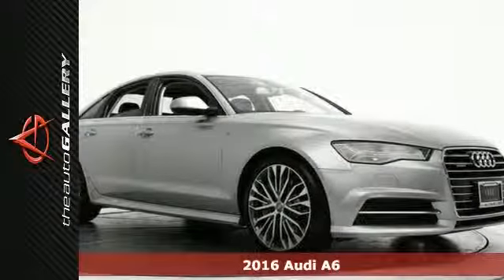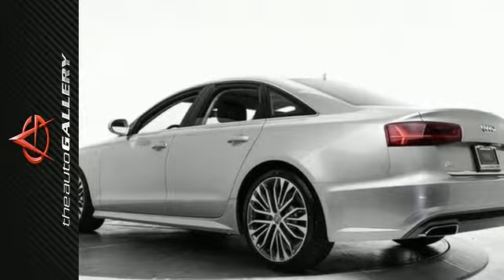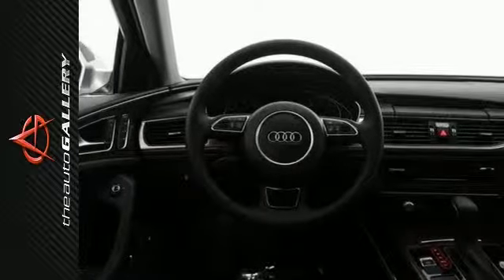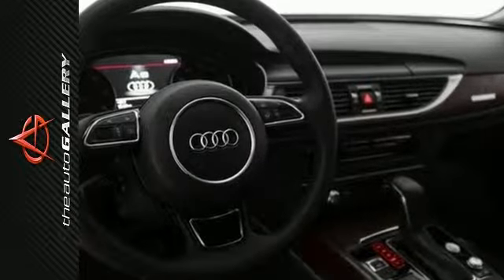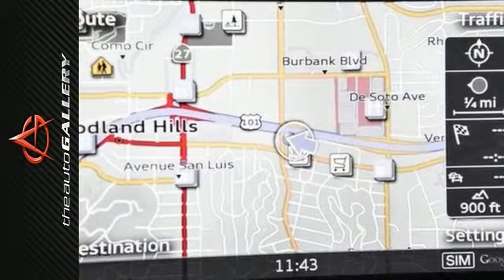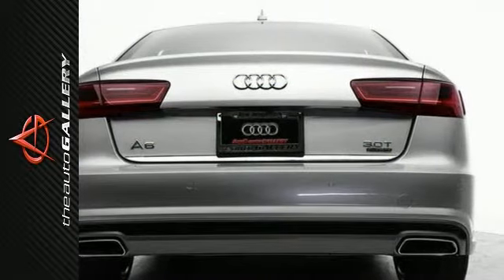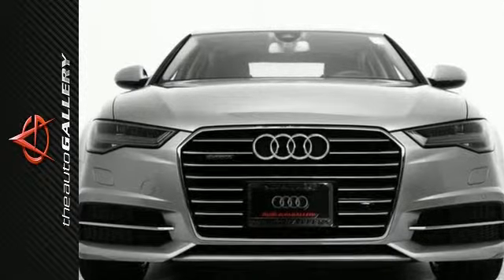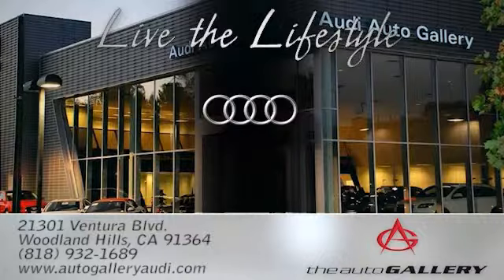2016 Audi A6 Los Angeles Woodland Hills, CA NAG001906 - SOLD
Year: 2016
Make: Audi
Model: A6
Trim: 3.0T Prestige
Engine: 3.0L TFSI V6 DOHC
Transmission: 8-Speed Automatic with Tiptronic
Color: Silver
Interior: Black
Stock #: NAG001906
VIN: WAUHGAFC7GN001906
This 2016 Audi A6 3.0T Prestige stock # NAG001906 has an appealing silver exterior and a charming black leather interior. Factory equipped with an impressive 3.0l tfsi v6 dohc engine and 8-speed automatic with tiptronic transmission, the 2016 Audi A6 3.0T Prestige produces an impressive 18.0 city MPG / 27.0 HWY MPG. A few of the A6 3.0T Prestige's valuable features include: ambient LED interior lighting, ventilated front seats and a heads-up display with navigation and assistance systems information. Desirable installed features include: a Navigation System, Steering Wheel Audio Controls, a Moon Roof, Alloy Wheels, Power Windows, Blind Spot Monitoring, Leather Seats, Heated Seats, an MP3 Player Dock, an Entertainment / DVD Package, Keyless Entry, and a Rain Sensing Windshield. In addition to this Audi A6 3.0T Prestige We have 50 other A6's like this in stock at Audi Auto Gallery located at 21301 Ventura Boulevard Woodland Hills, Ca! This 2016 Audi A6 3.0T Prestige also comes factory equipped with: Power Mirrors, a Power Drivers Seat, Heated Mirrors, Multi-zone Climate Control, a Leather Wrapped Steering Wheel, a Compass, an Anti Theft System, Integrated Turn Signal Mirrors, and Memory Seats.

Address:
21301 Ventura Blvd.